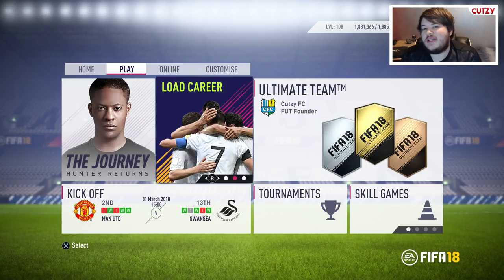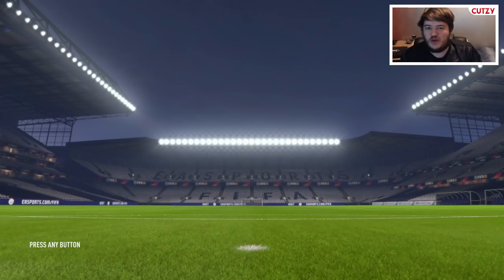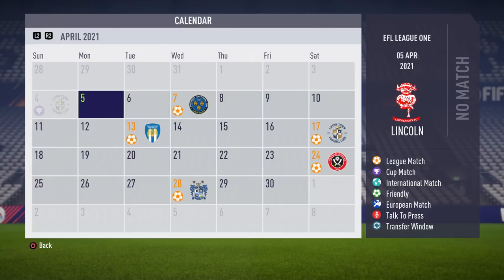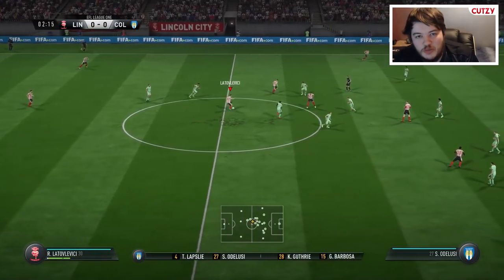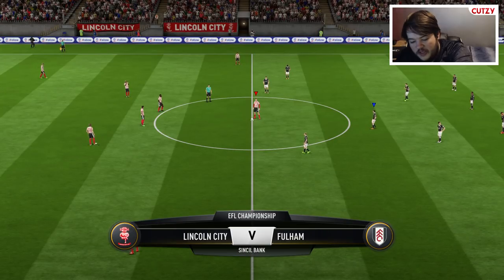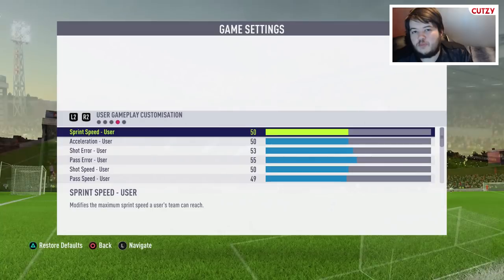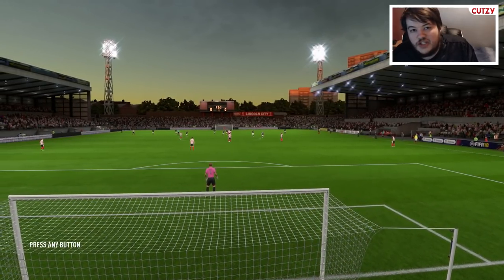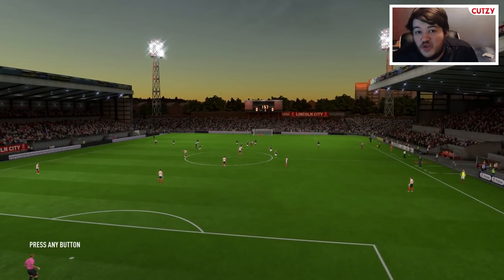HOW TO FIX THE AI IN FIFA 18! - MAKE CAREER MODE FUN! (Opposition Mentalities & Tactics)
How to make FIFA 18's AI extremely difficult and more importantly, make big teams feel tougher to play against than smaller ones!

It's the fix we've needed since FIFA 15!